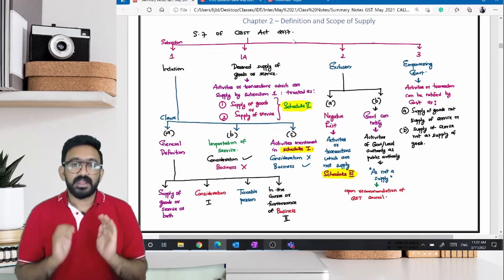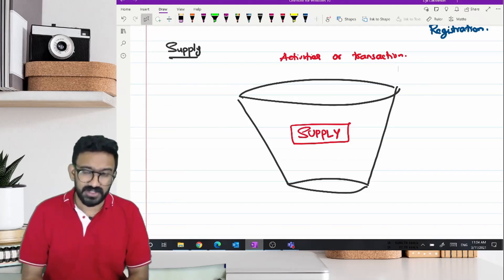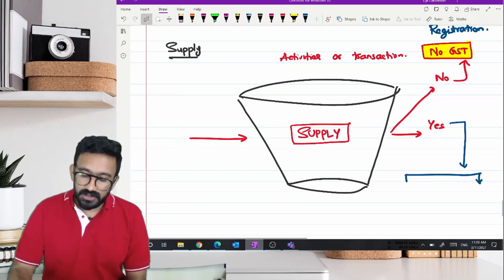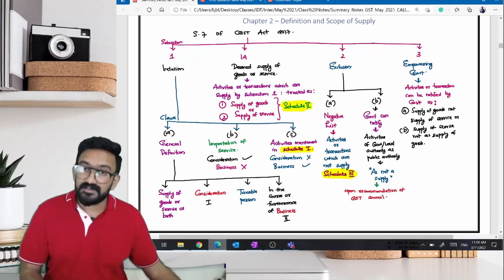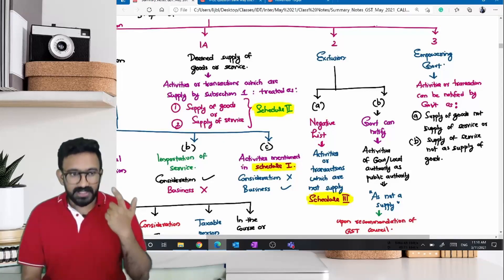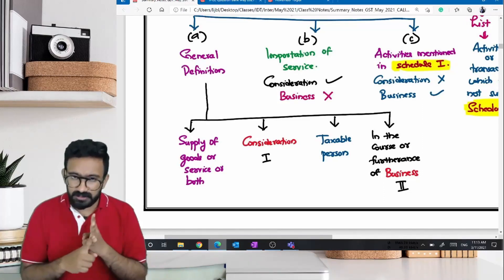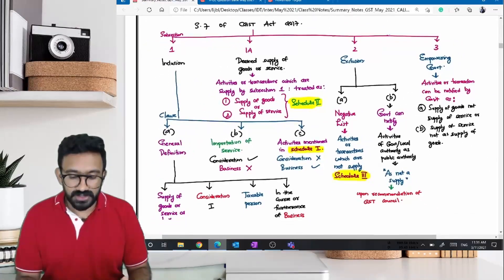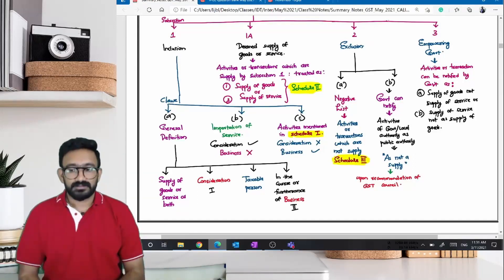Indirect Tax Laws- Goods & Service Tax-Scope and Meaning of Supply | CMA Intermediate | CA Lijil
Welcome to LearnCab YouTube Channel, Your one-stop solution for all CMA Intermediate Exams, India’s Top Educators will be teaching you daily on this channel. We will cover the entire syllabus, strategy, updates, and notifications which will help you to crack the CMA Inter exams. During the session, our Educators will be sharing a lot of Tips and Tricks to crack the exam. CMA Inter aspirants who are preparing for their Exams will be benefited from this channel.

In this video, CA Lijil Lakshman will be taking you through one of the most important topics indirect Tax Laws- Goods & Service Tax-Scope and Meaning of Supply.

Reach out, your doubts and queries. Schedule your free one-on-one career guidance session with us! Our team is ready to answer all your queries.